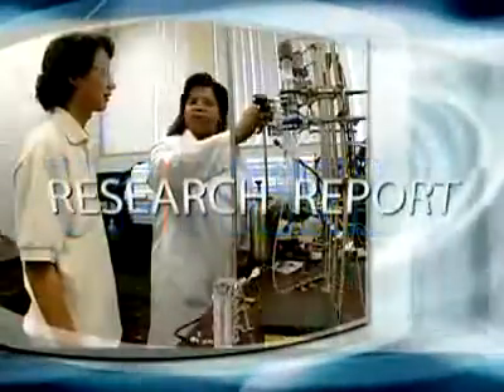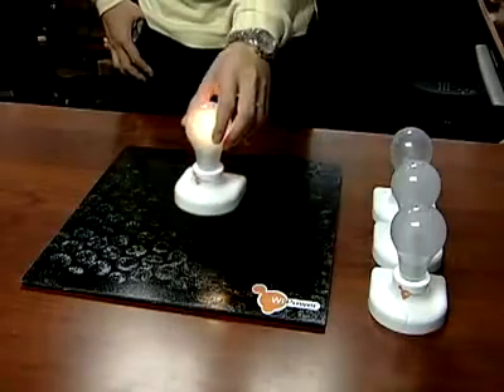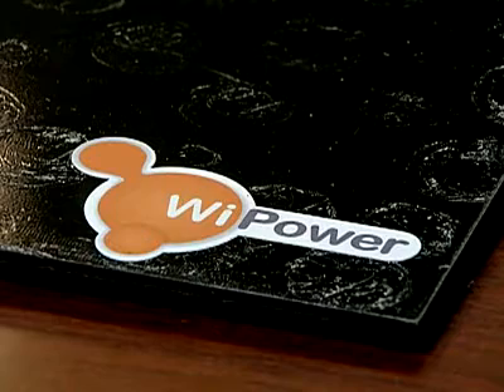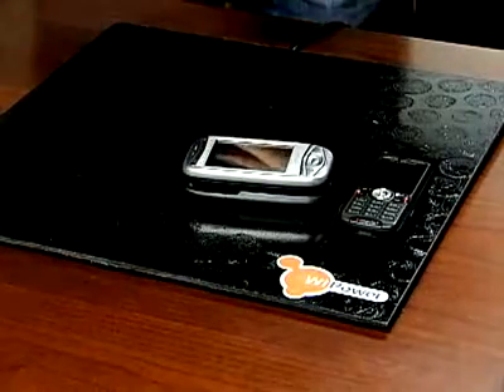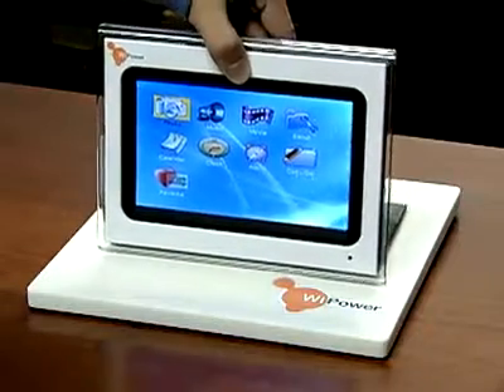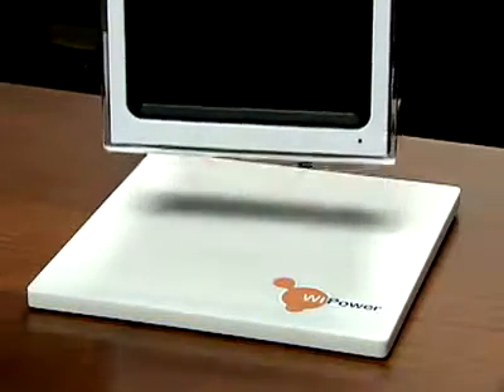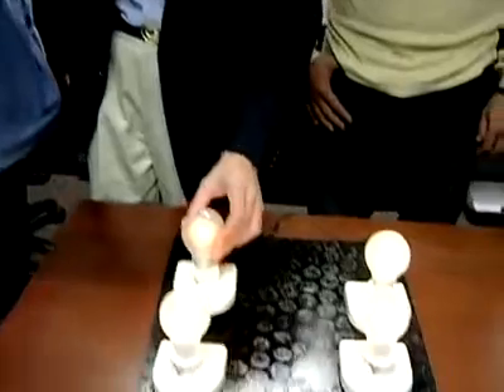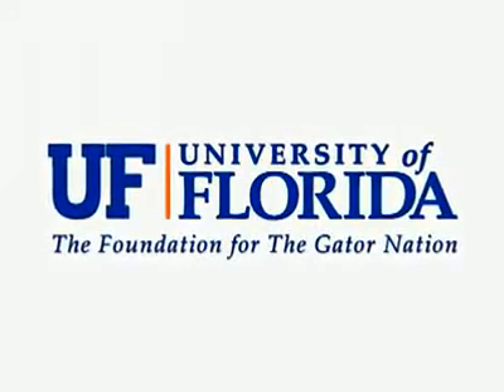HowStuffWorks Videos Wireless Charging Station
interesting video